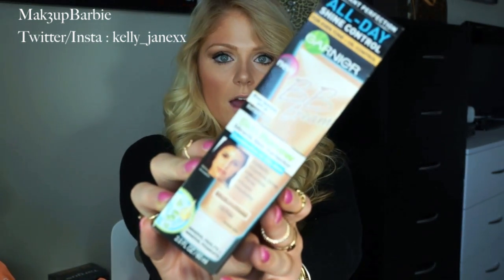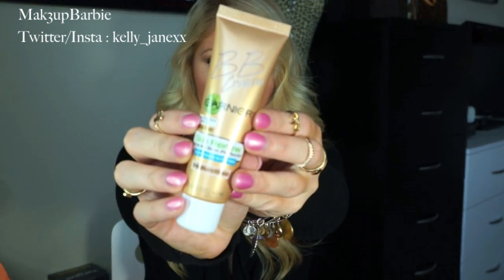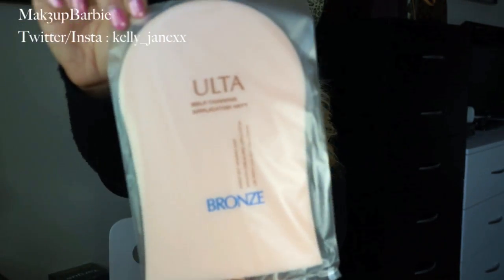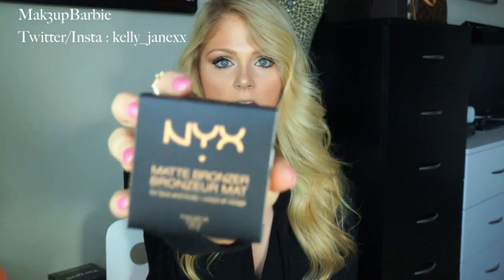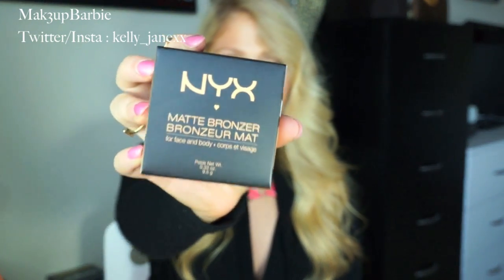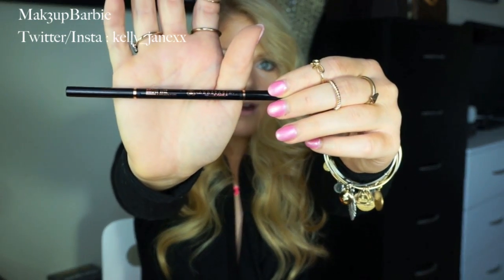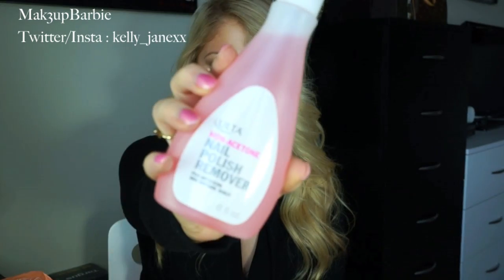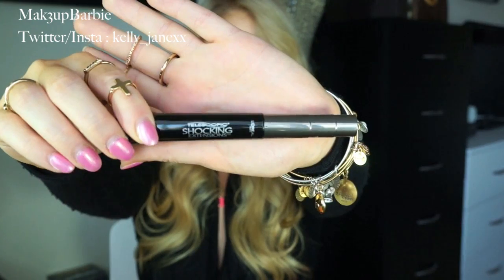Makeup Haul: Ulta!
This is a HAUL of the new makeup and beauty products that i picked up the last time i went to ulta! Enjoy!

Products mentioned:
garnier bb cream combination to oily skin in medium deep
ulta self tanner application mitt
loreal true match foundation- sand beige w5
nyx matte bronzer in medium deep
anastasia brow wiz in ash blonde
loreal telescopic shocking extensions mascara
covergirl lash blast volume extreme mascara
ulta non acetone nail polish remover